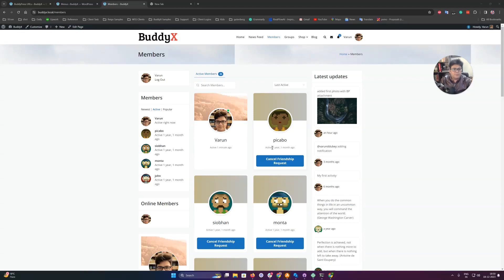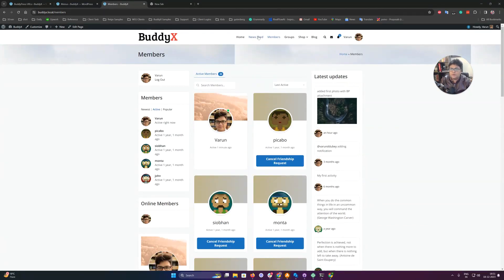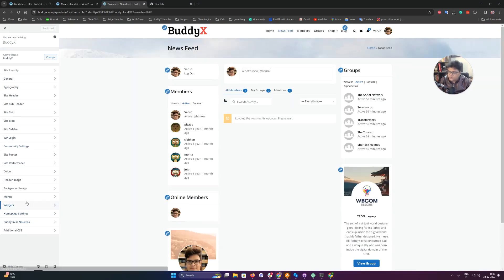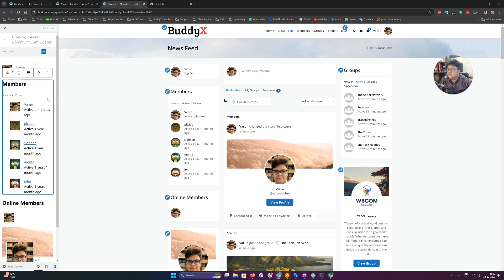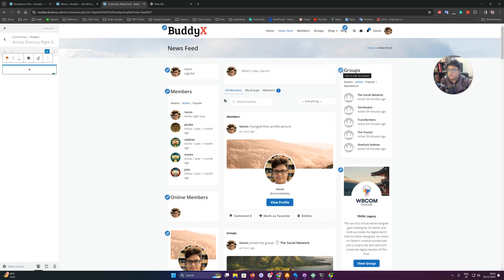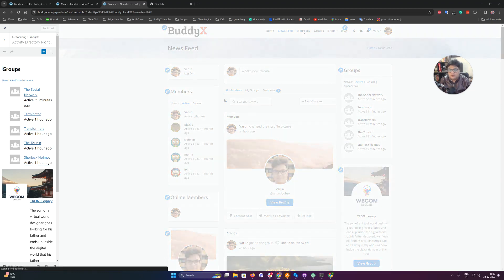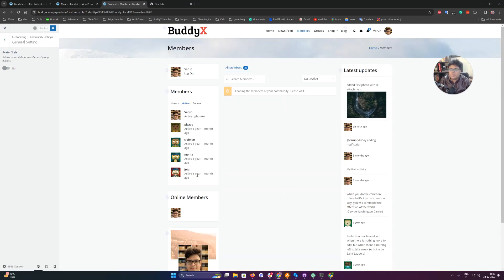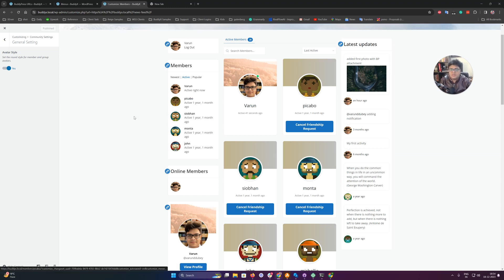BuddyX Theme Configuring Sidebar Widgets BuddyPress v12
Hey everyone, it's Varun! In this video, I'll walk you through the new release of BuddyX, focusing on configuring sidebar visits. We've fixed some styling issues and made it easier to set up visits without using BP classic or classic Widget plugins. I'll show you how to navigate the customizer, enable sidebar settings, and configure the wizard areas for the community left sidebar and activity sections. Plus, I'll explain the new author styling options. Check it out!
00:00 Introduction
00:33 One-Page Layout
00:58 Customizer Settings
02:01 Group Wizard
02:41 Community Setting